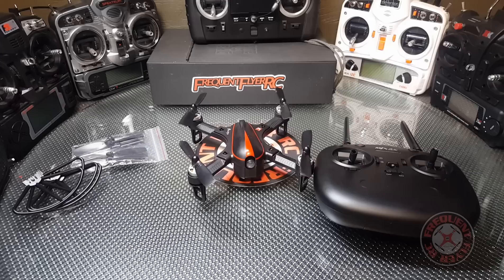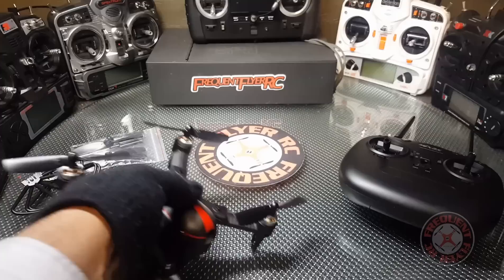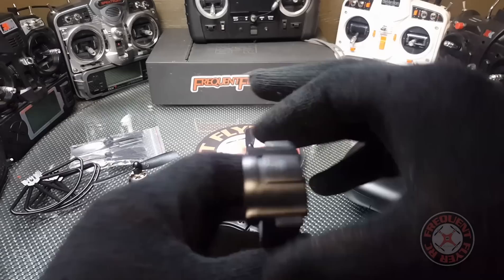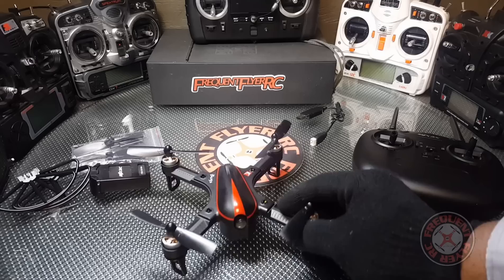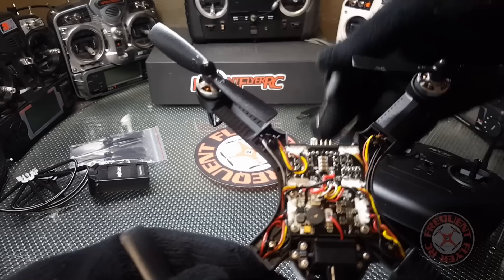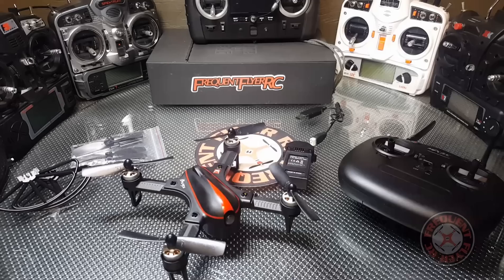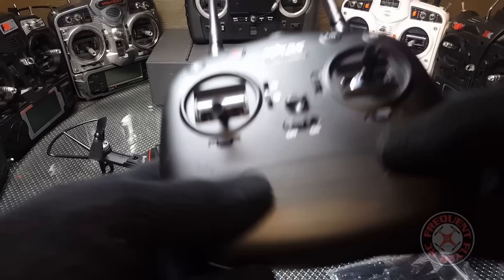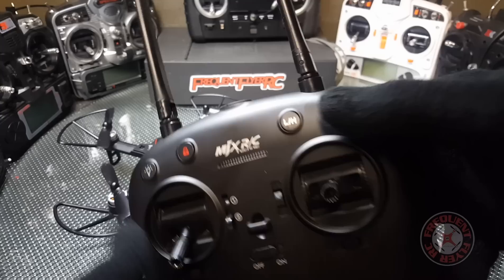MJX Bugs 3 Mini Review & Flight Demo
The Bugs 3 Mini is available now!

MJX Website